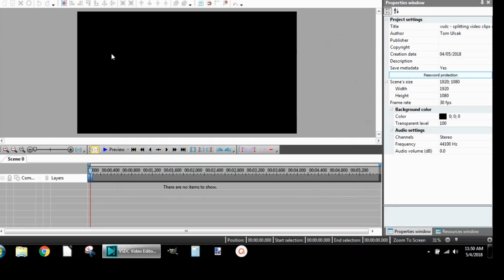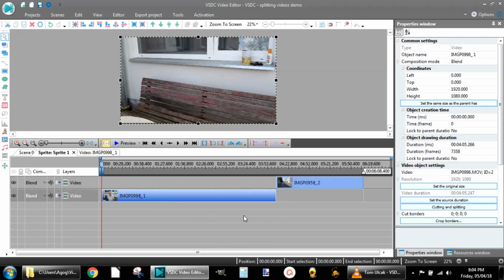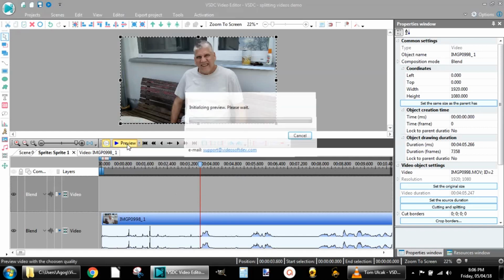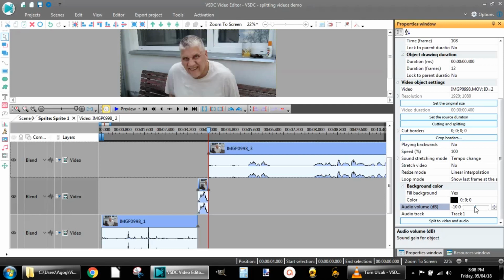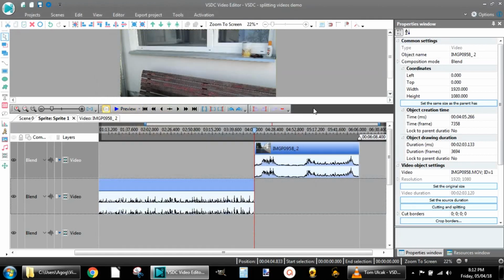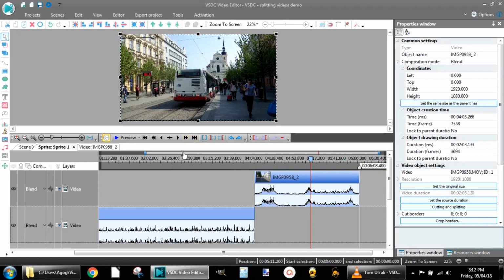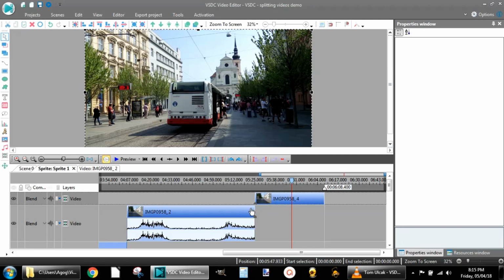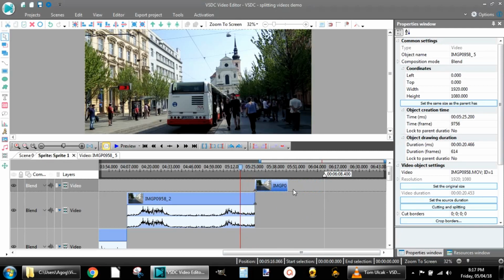Episode 2 - VSDC splitting video clips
This episode shows you how to split video clips and when.